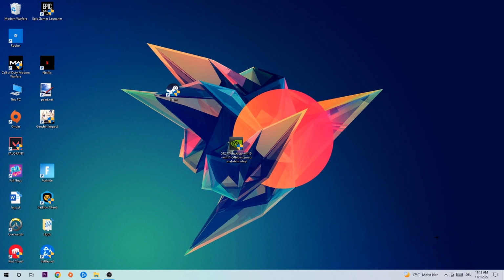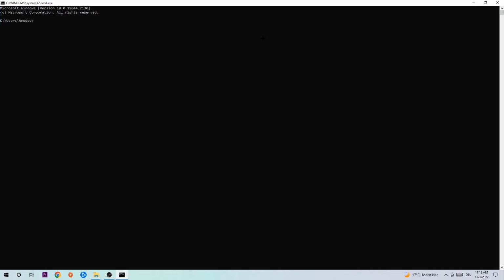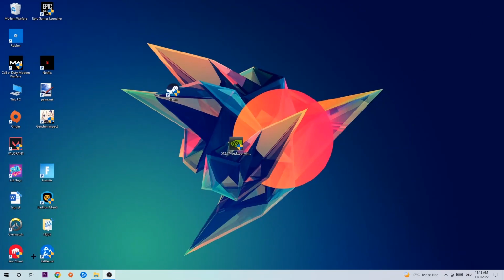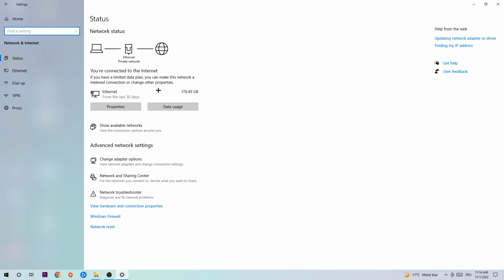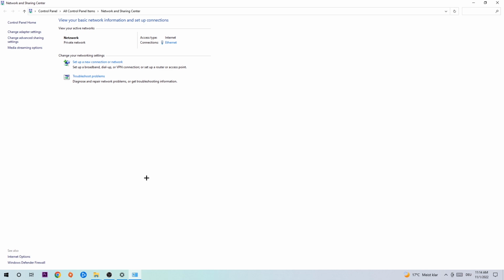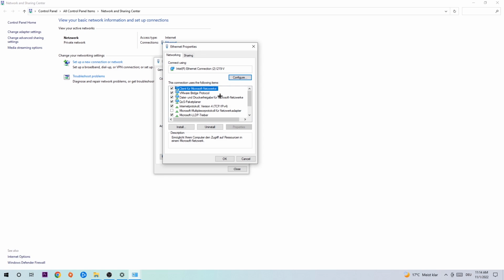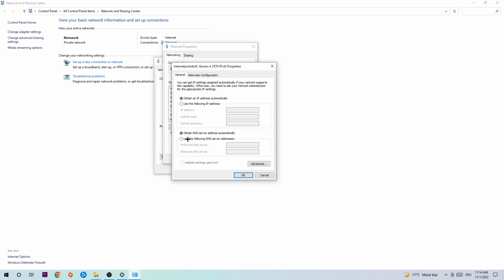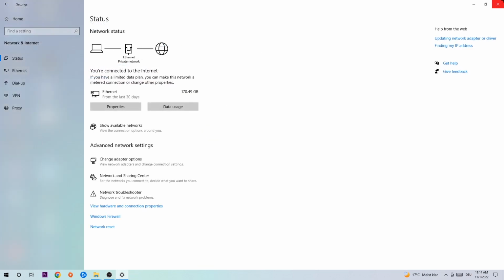Stellaris – How to Fix Can't Connect to Server – Complete Tutorial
how to fix Stellaris cant connect to server fix,
how to fix Stellaris cant connect to server pc,
how to fix Stellaris cant connect to server ps4,
how to fix Stellaris cant connect to server ps5,
how to fix Stellaris server error,
how to fix Stellaris server connection error,
how to fix Stellaris servers,